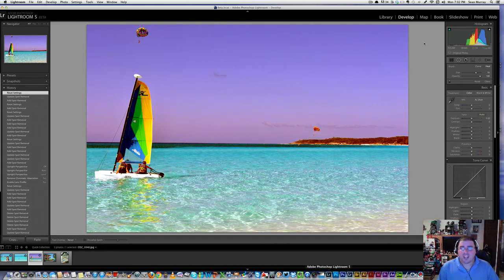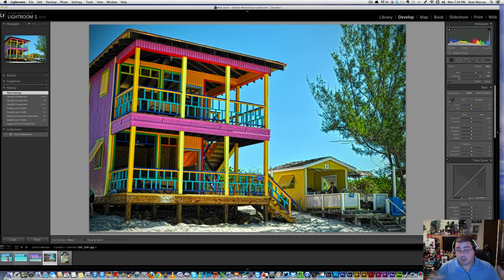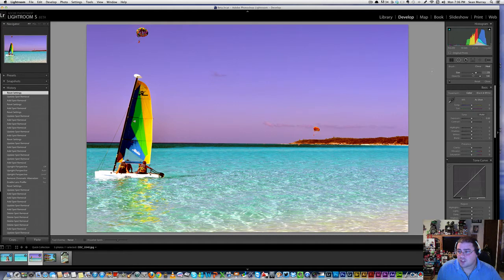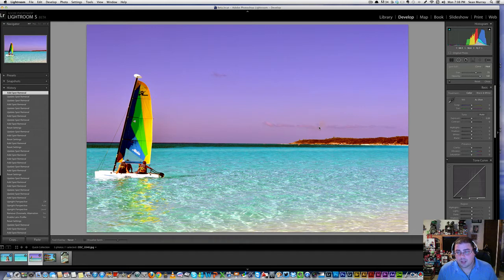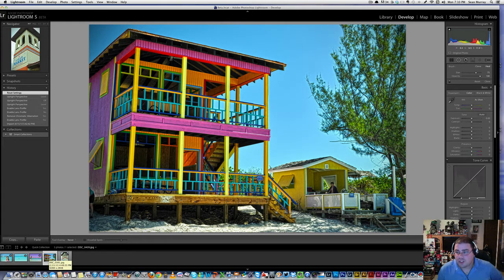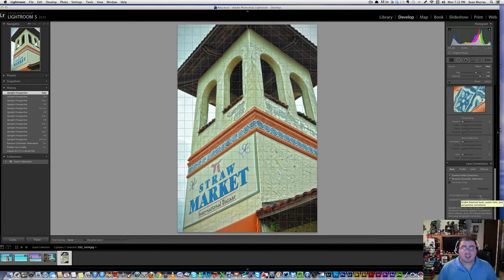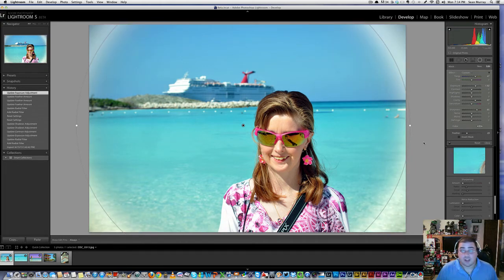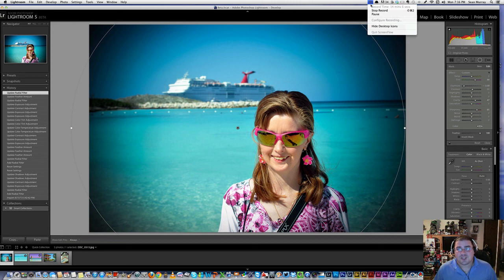Lightroom 5 Beta First Impressions And Top 3 New Features Tutorials Tips & Tricks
This is me checking out the new Lightroom 5 Beta release. I go through all the new features that Adobe brings to Lightroom. I talk about some small upgrades and tweaks and then 3 Major Features. Radial Filter, Advanced Healing Brush, and the all new Upright Lens Correction feature.